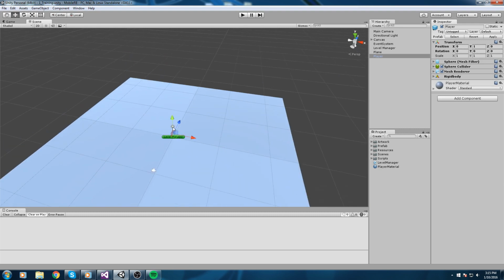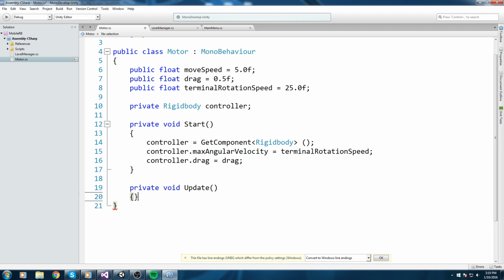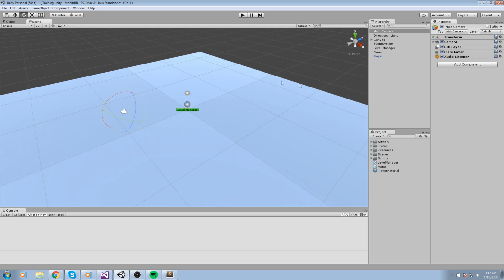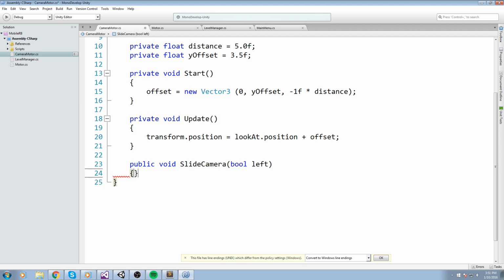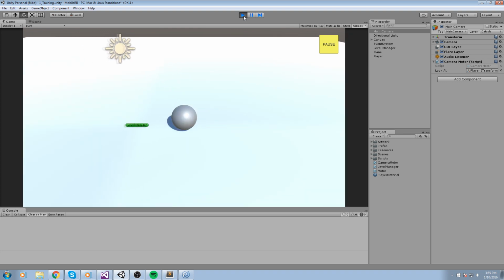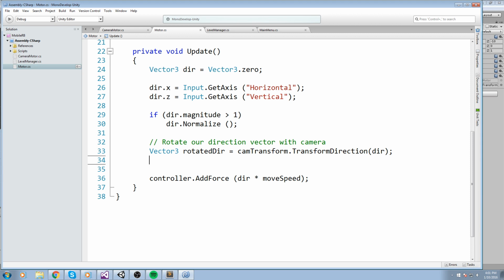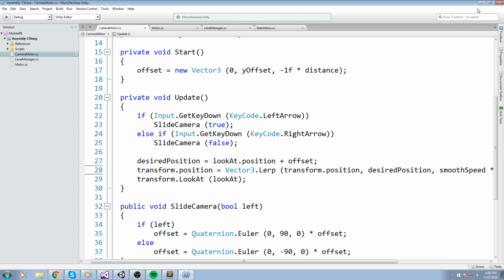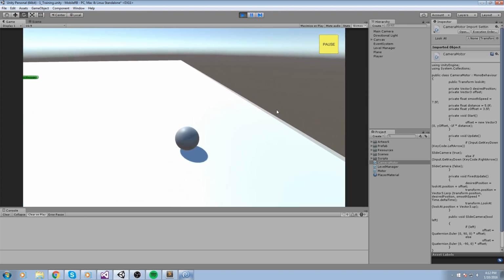Unity Mobile Game Tutorial • 9 • Player Movement and Camera [Tutorial][C#]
In this one, we create the movement script for our player followed by a third person camera locked on 4 different axes, we also smooth the camera's rotation.

More content!